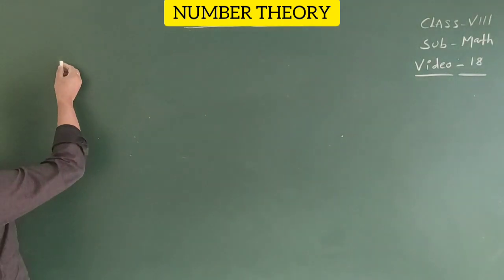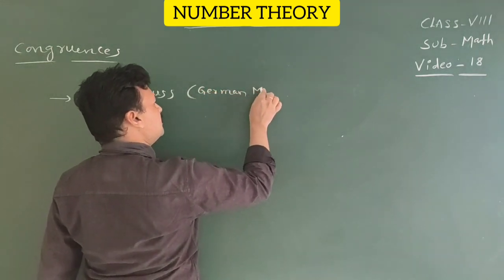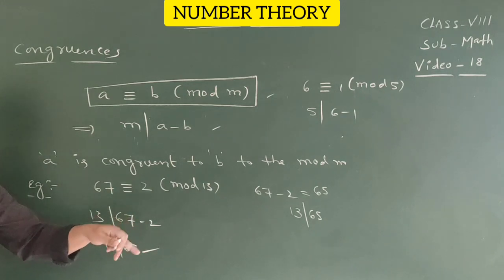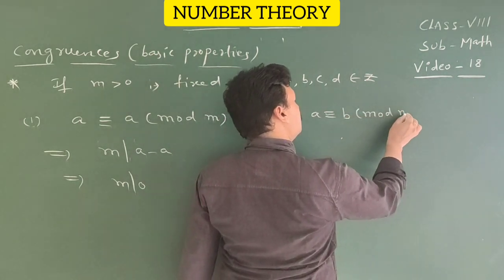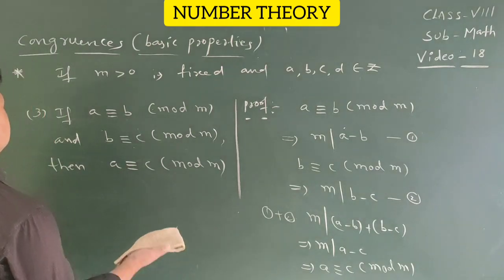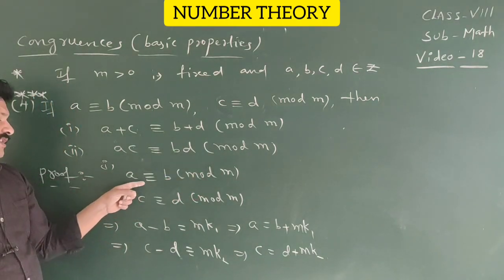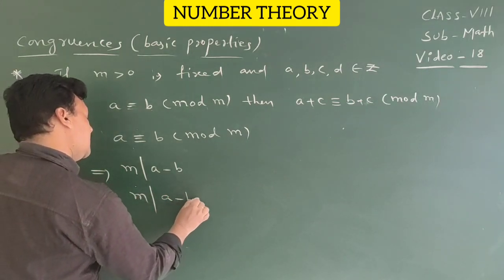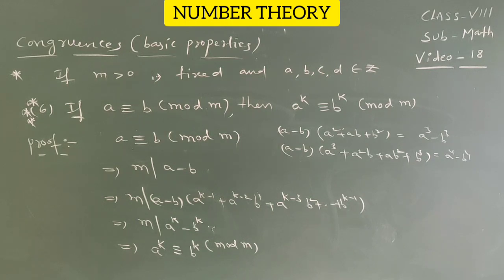NUMBER THEORY CONGRUENCE (PART-1)